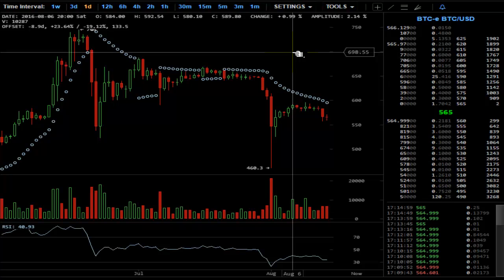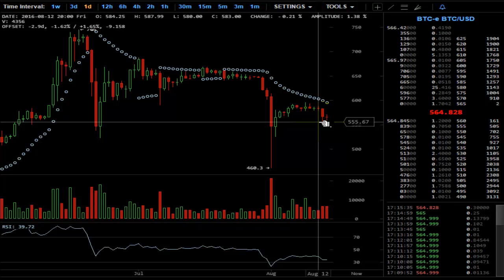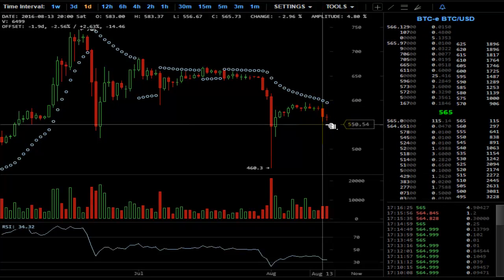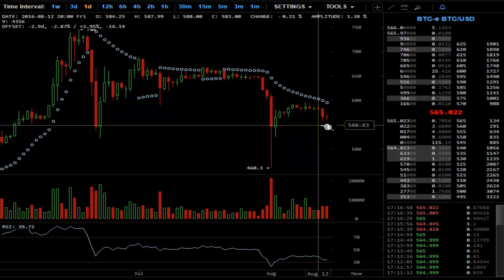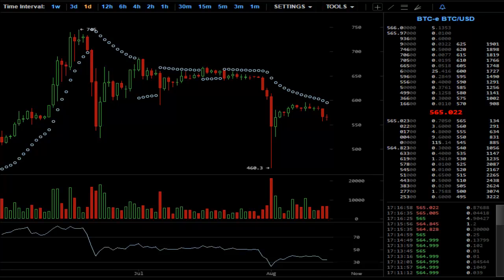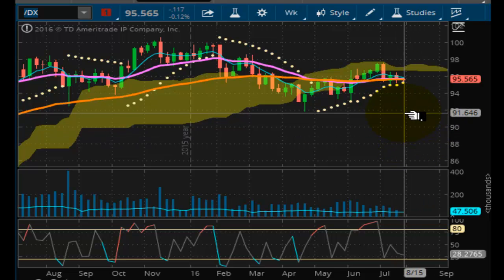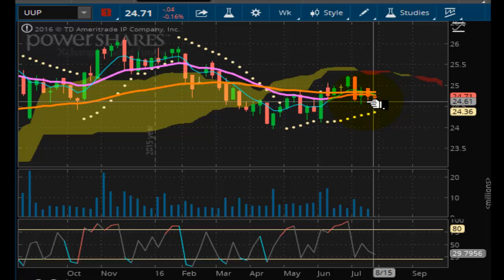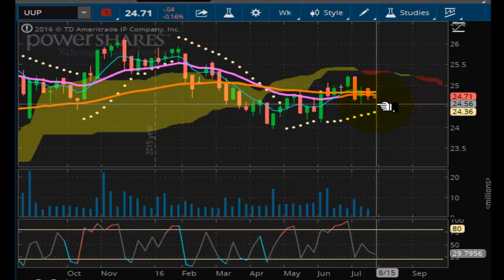TVR [#147] 08-15-2016 BITCOIN END OF DAY ANALYSIS